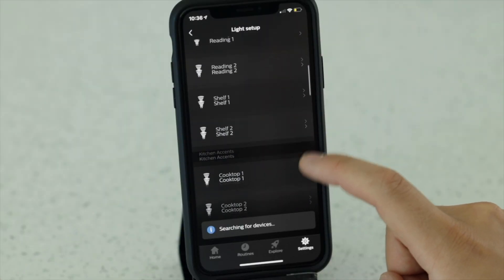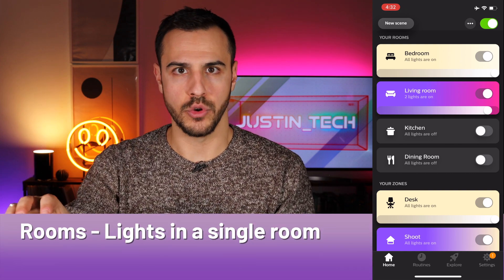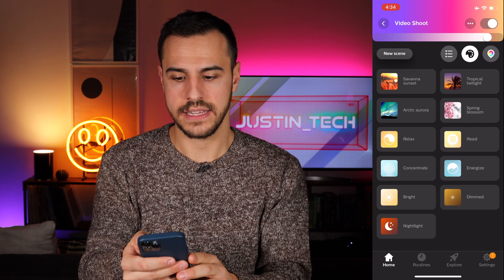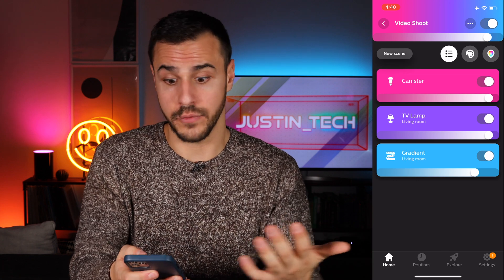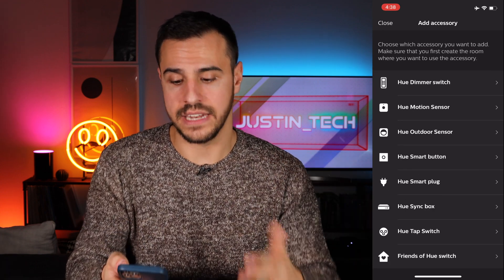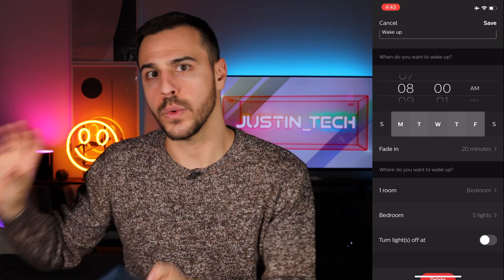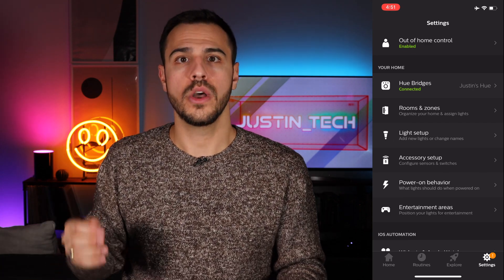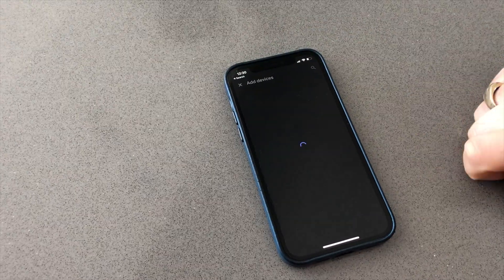Philips Hue App Walkthrough - Setup, Tips & Tricks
Today's video shows off how to use the Philips Hue app on iPhone. I explain how to connect a bulb, how to create rooms and zones, and how to use the color wheels and create scenes on the app. :)

🛒 Smart Home Products I recommend
📷 Gear I use to shoot

🎶 Theme music by Kevin Dekimpe
     Logo by Steve Hilton

Chapters:
0:00 - 0:36 - Intro
0:36 - 1:49 - Connecting Bulbs
1:49 - 3:15  - Creating Rooms & Zones
3:15 - 5:02 - Creating Scenes
5:02 - 6:08 - Adjusting Colors
6:08 - 6:42 - Accessories
6:42 - 8:42 - Routines
8:42 - 9:27 - Out of Home Control
9:27 - 9:55 - Power on Behavior
9:55 - 10:27 - Widgets
10:27 - 11:11 - Voice Assistants
11:11 -12:13 - Advanced Vids Coming!